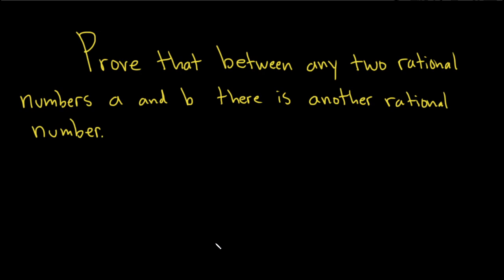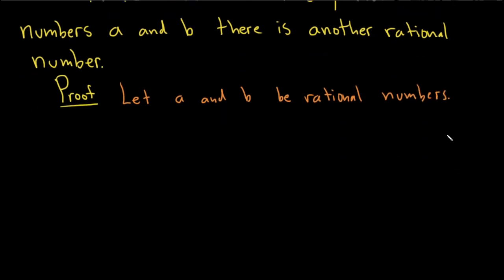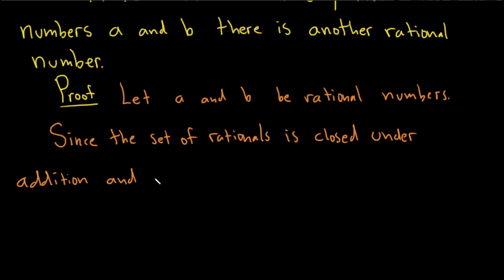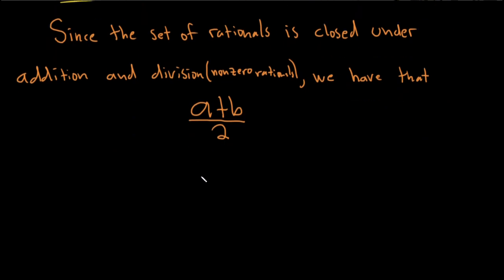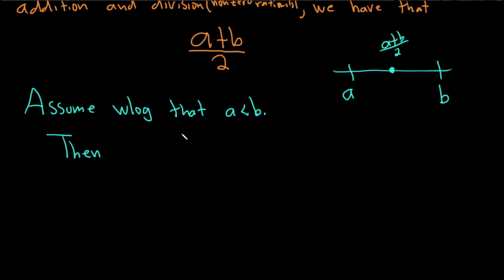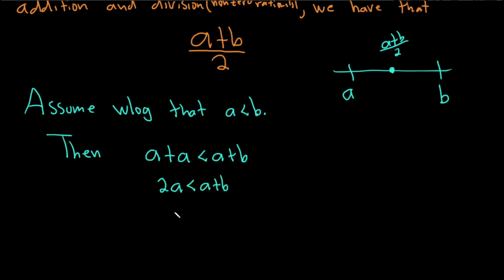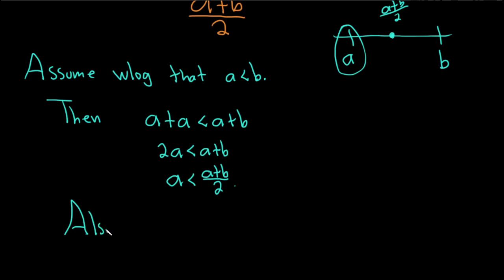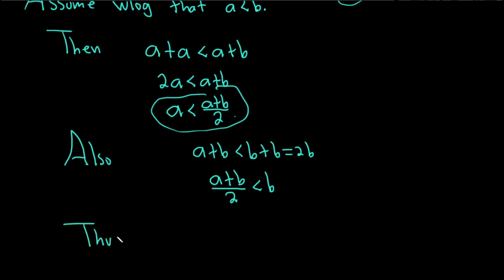Prove that Between Any Two Rational Numbers There is A Rational Number